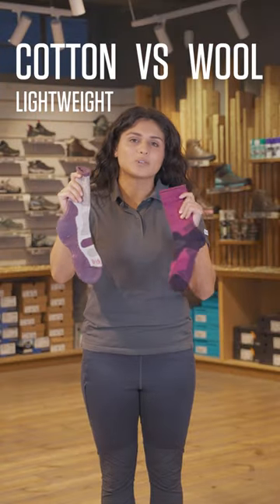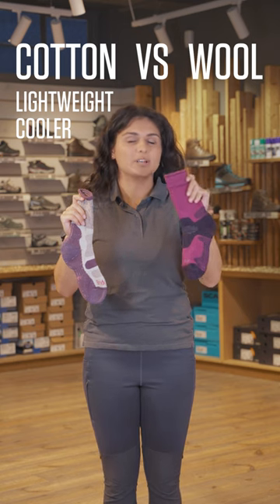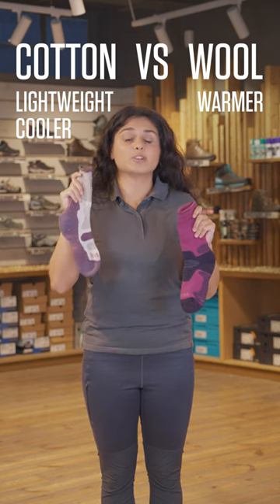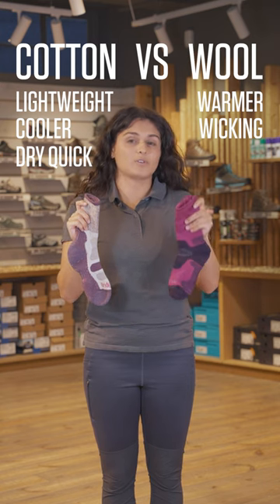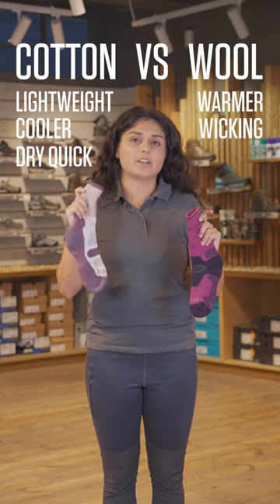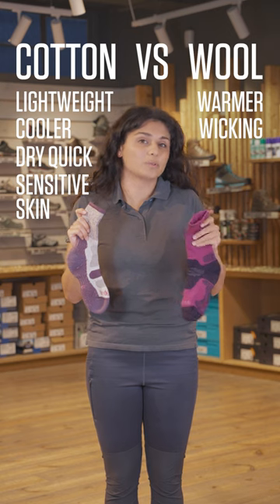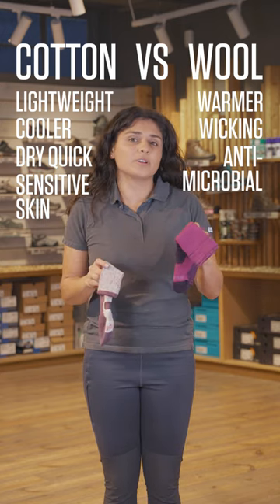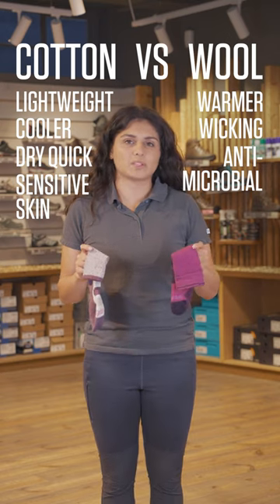Cotton vs Wool Socks